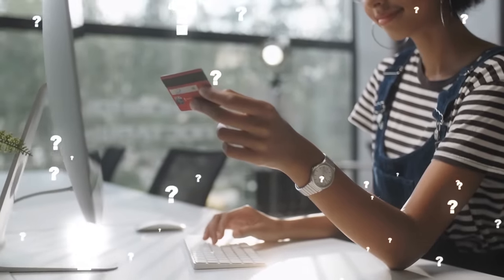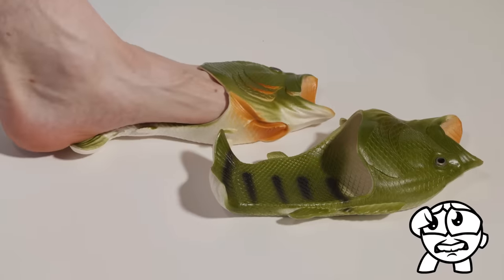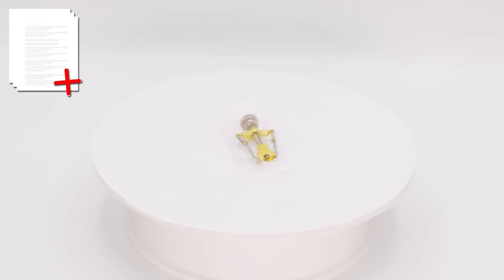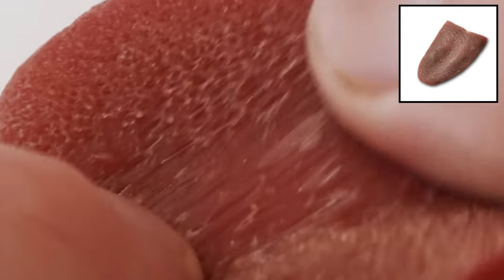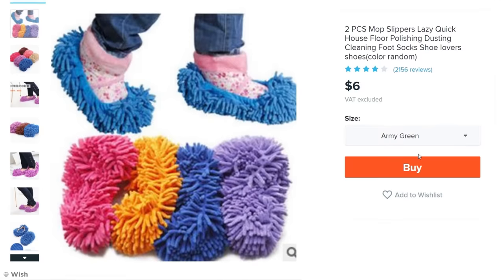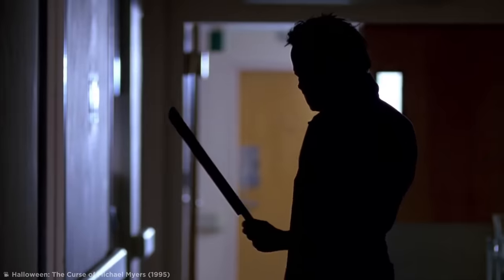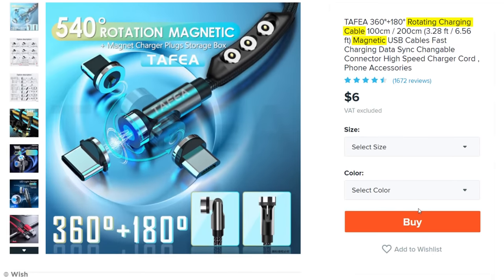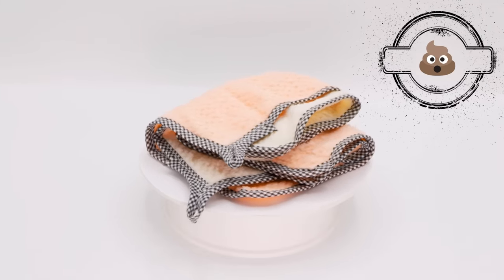Strangest wish.com Products REVIEWED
Join me as I review the strangest products from Wish!

Legal Stuff.